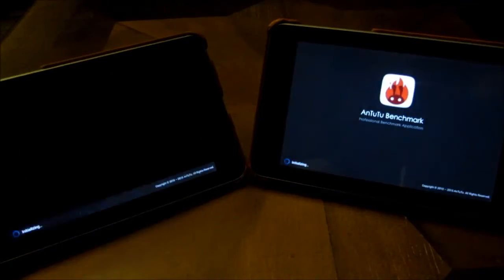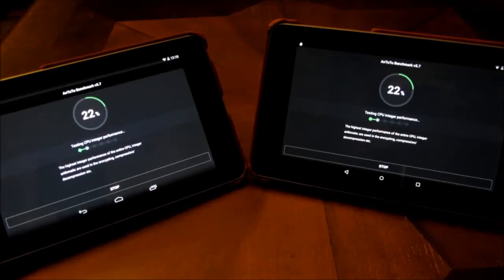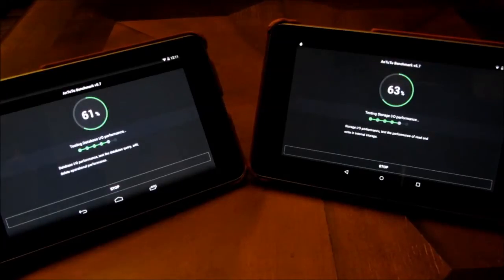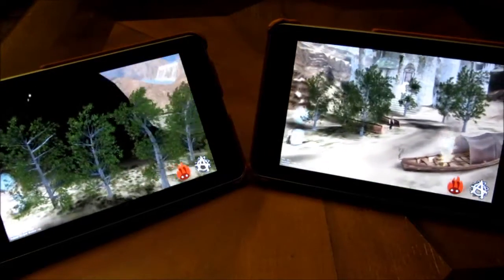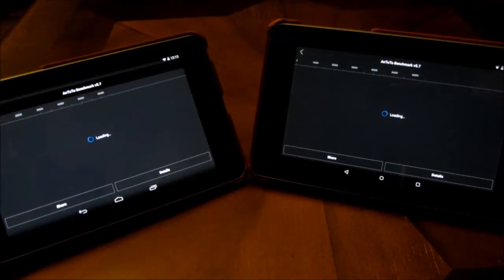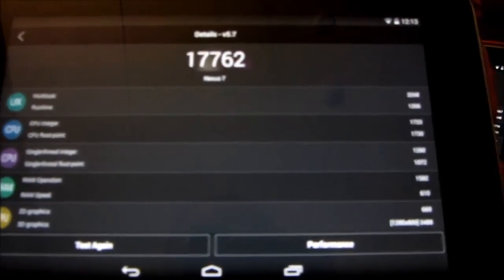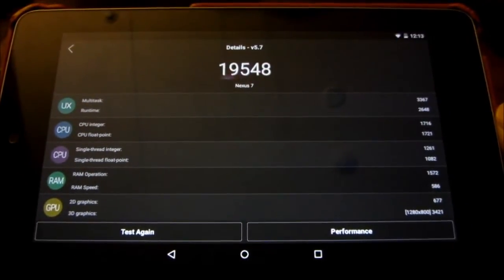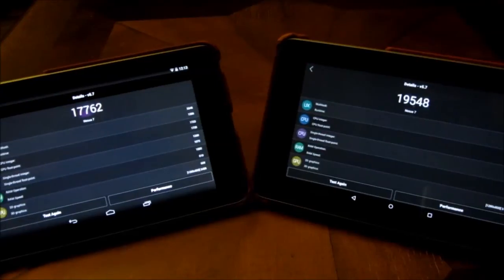Nexus 7 Lollipop 5.1.1 vs KitKat 4.4.4 System AnTuTu Benchmark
Amazon Link to Specs

Using Antutu to benchmark Lollipop 5.1.1 and KitKat 4.4.4